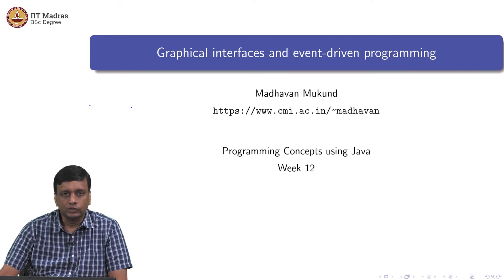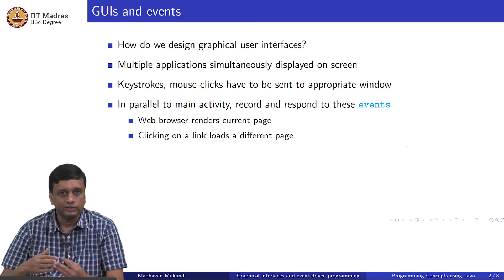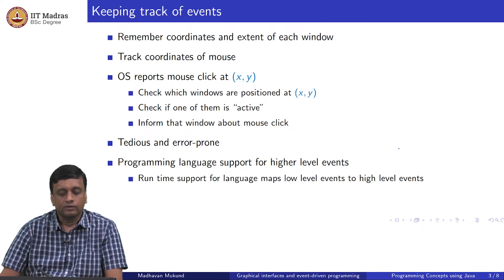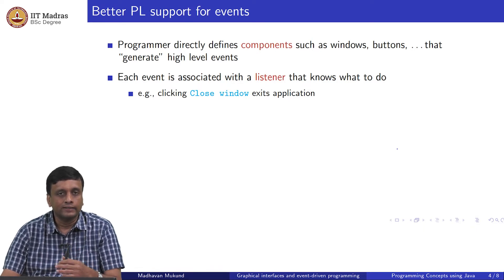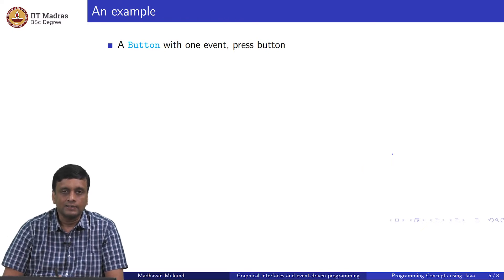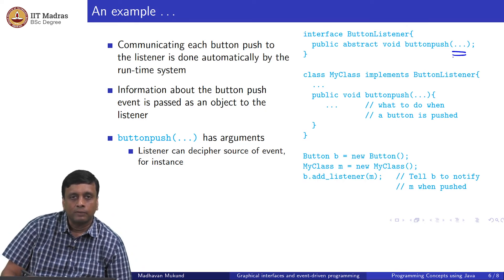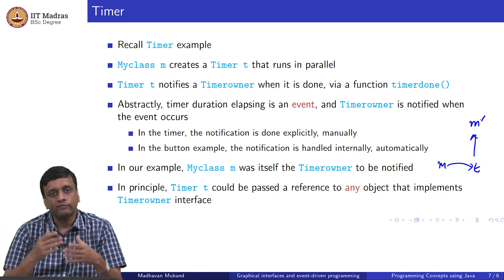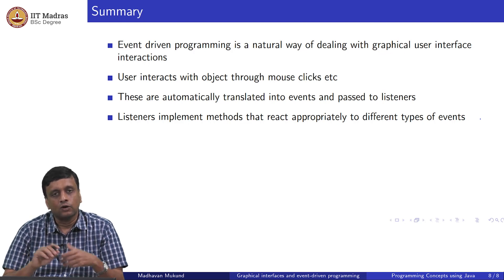Graphical Interfaces and Event-Driven Programming